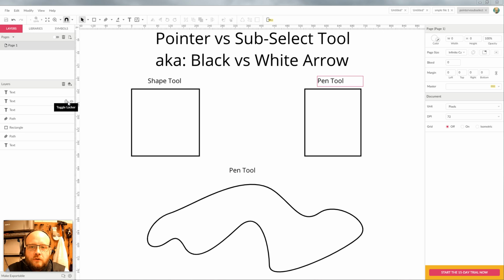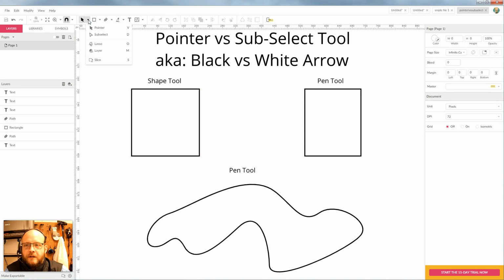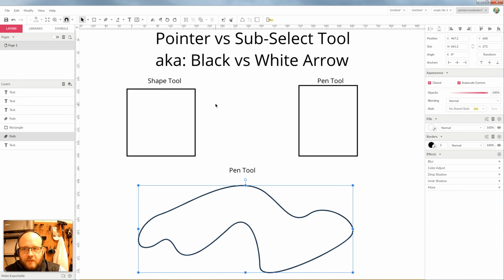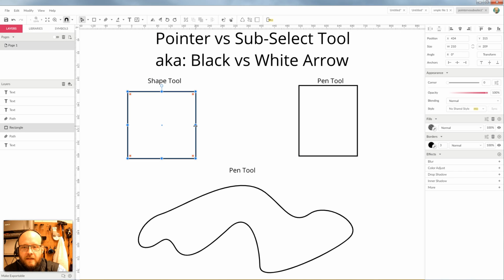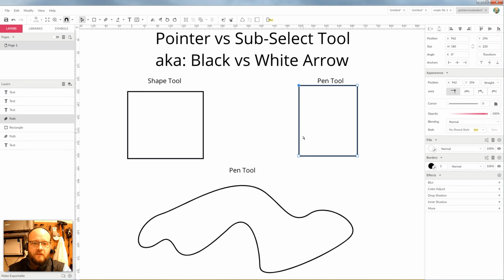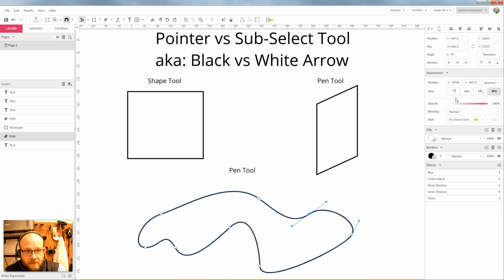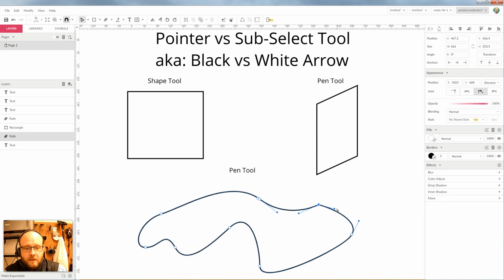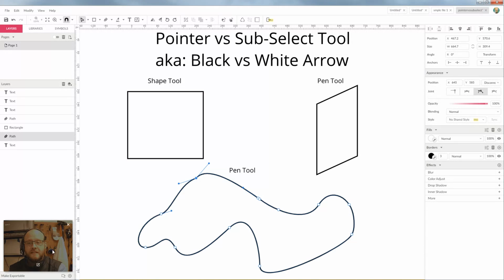Gravit Pointer vs SubSelect Tool